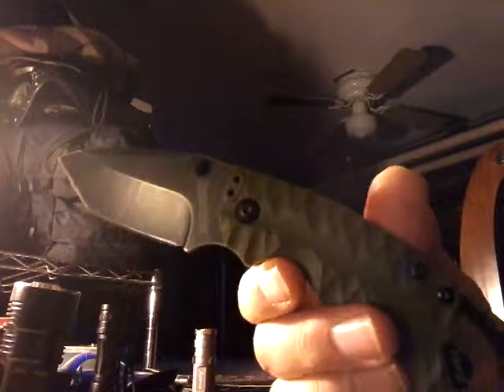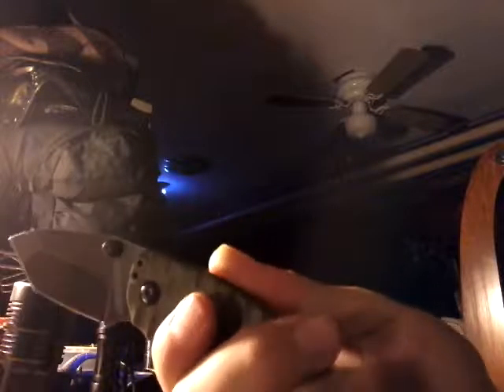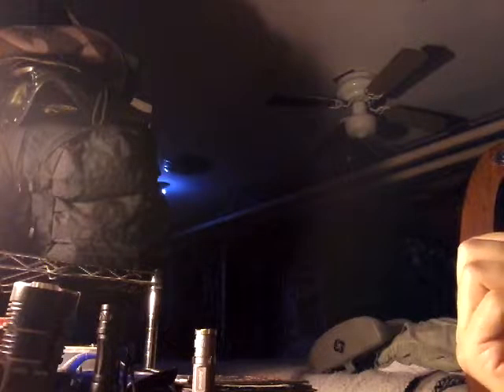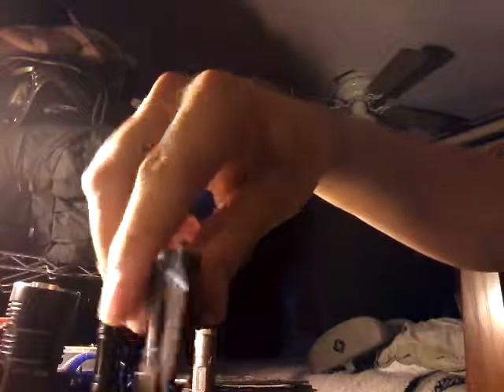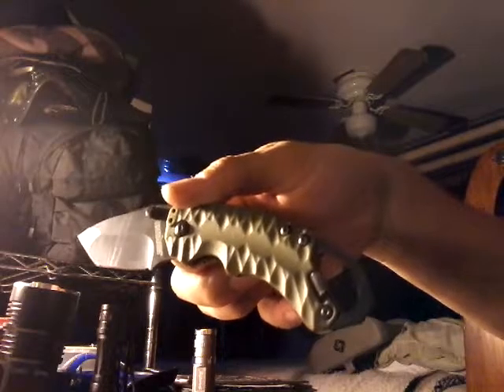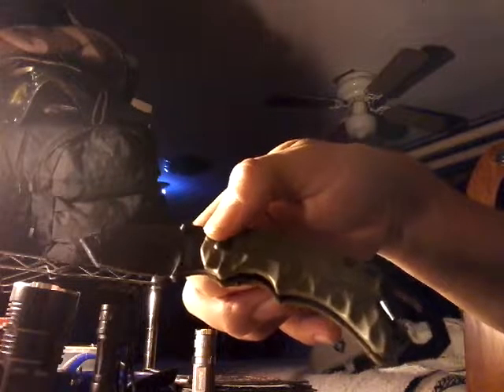Small Kershaw knife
Tanto point bottle opener